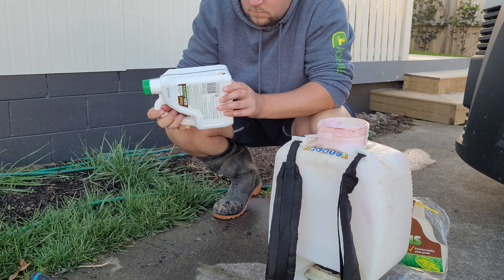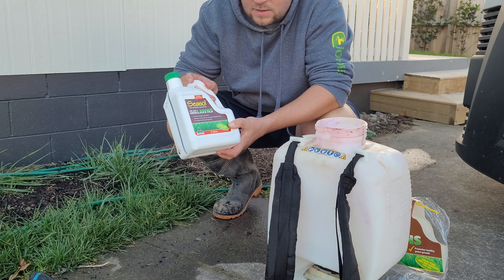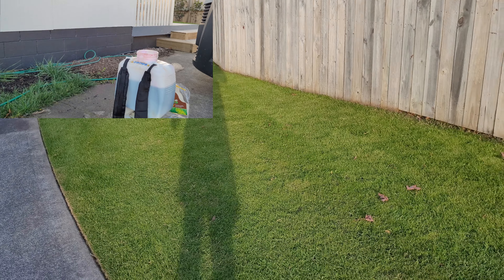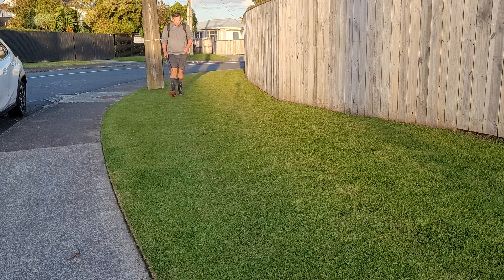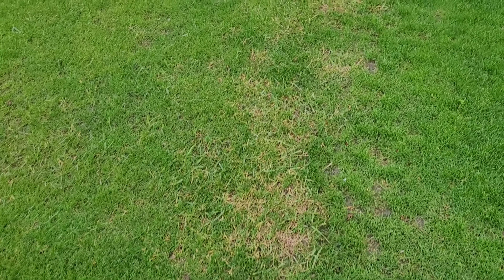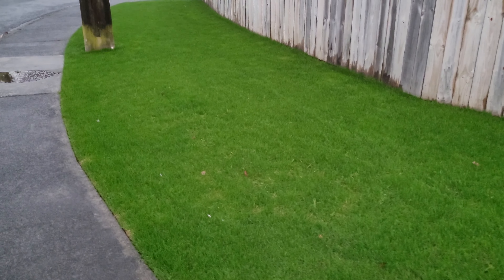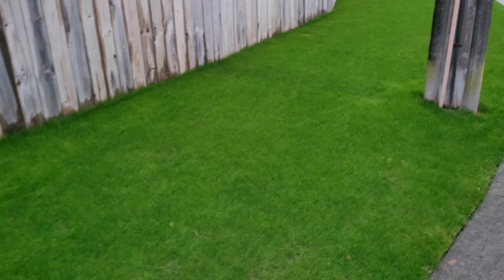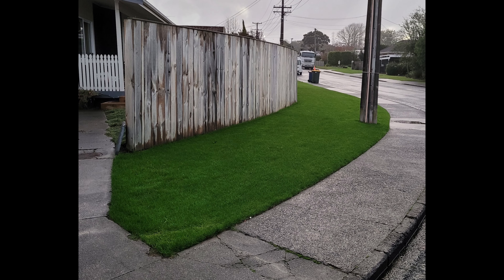FEED THE GRASS!!! // Seasol For Lawns // Liquid Fertiliser Lawn Update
In this video I am testing Seasol For Lawns on my front ryegrass/kikuyu lawn project.